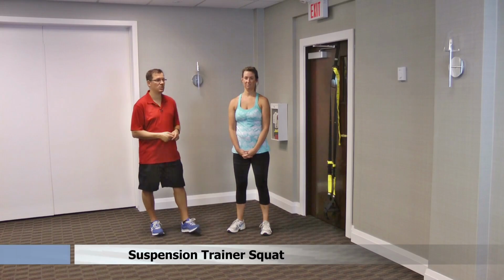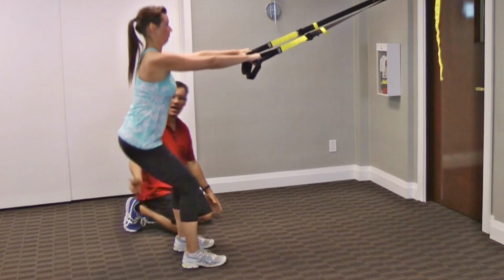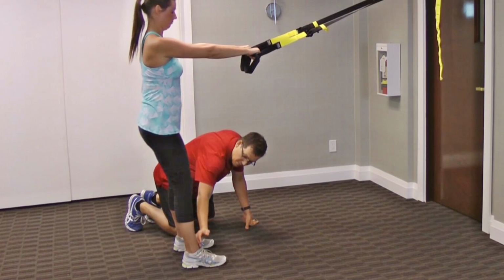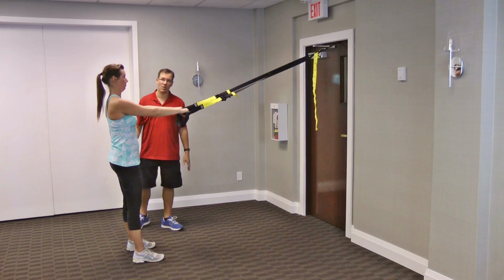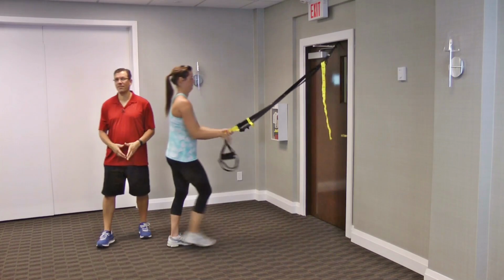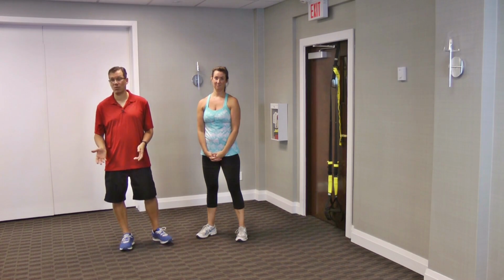What To Do When Squatting Is Painful?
In this video,  Rick Kaselj goes through an exercise that will help you overcome your difficulty going through a squat exercise.

If you want to unlock your body’s full potential to burn off even the most stubborn fat in your body, then check out the Suspension Revolution 2.0 program